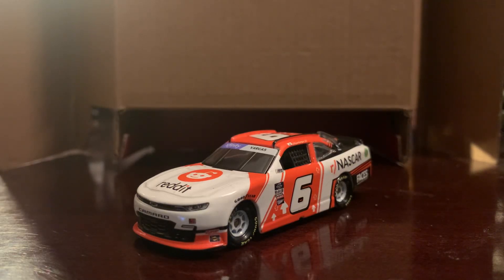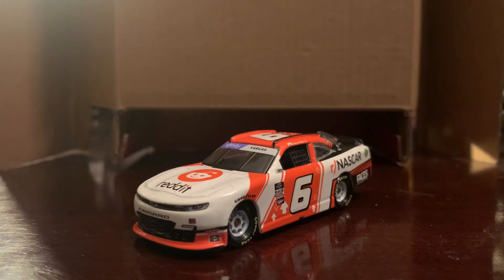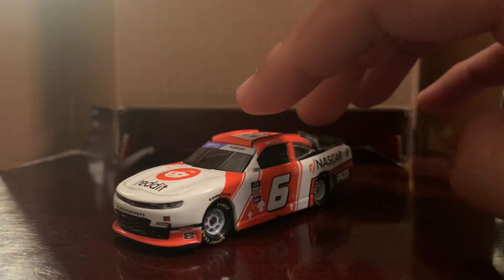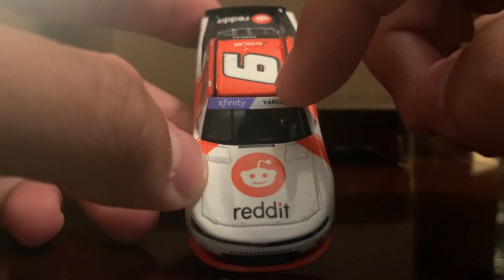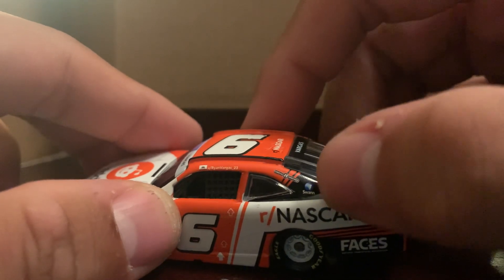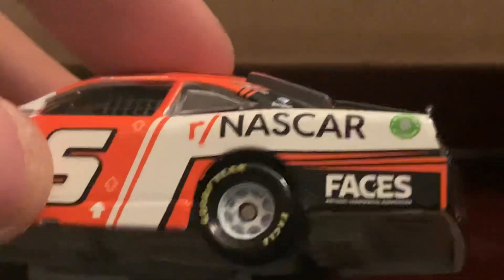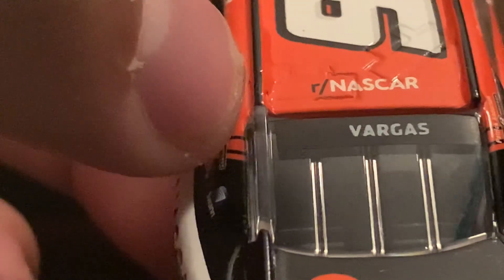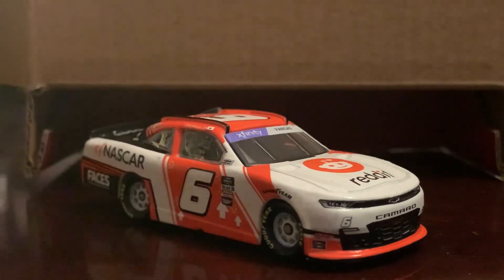(2022) NXS Ryan Vargas #6 Reddit Chevrolet Camaro 1:64 Diecast Review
Twitter › chasefa...ChaseFan No. 9 (@chasefan_9) / Twitter